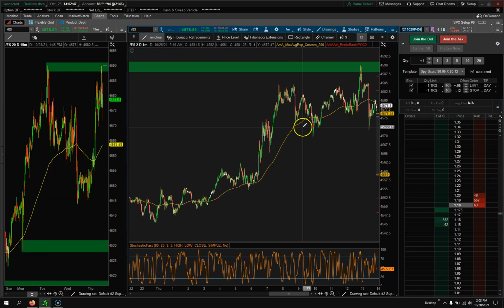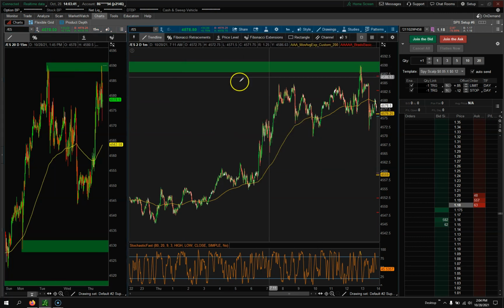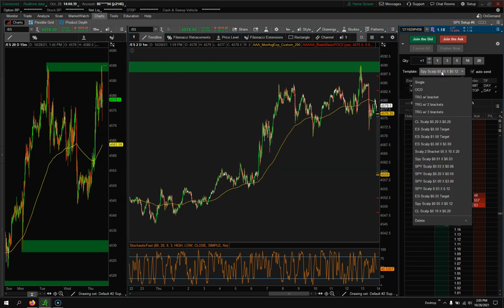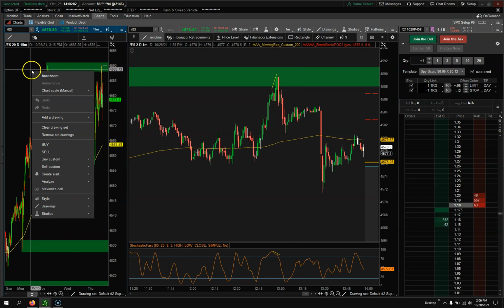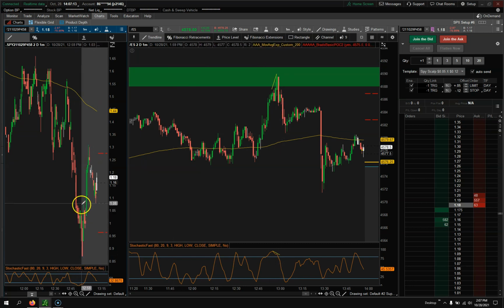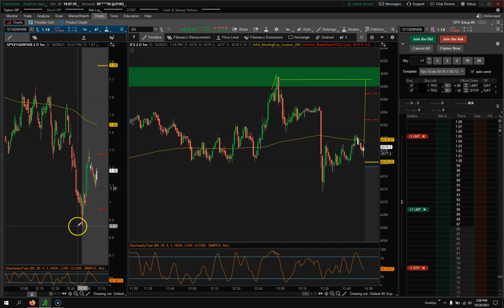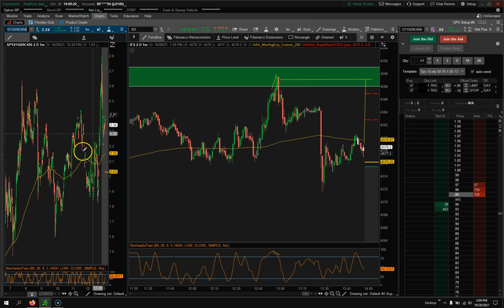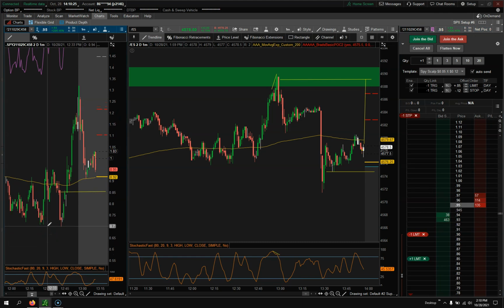Did You Know Thinkorswim Can Do These 2 Cool Tricks For Making Day Trading Easier?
In This Video, I show you 2 cool things that your Thinkorswim platform can to help make day trading easier.